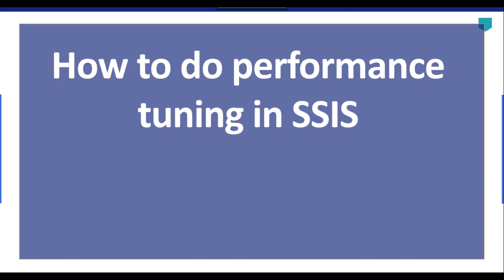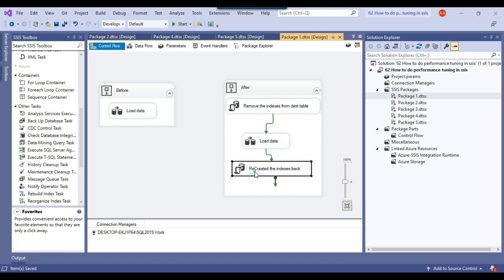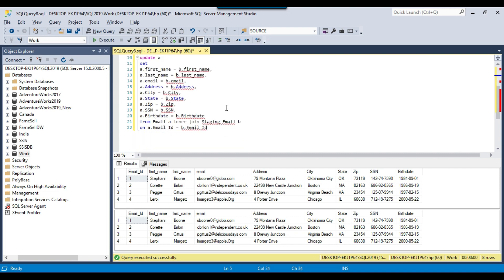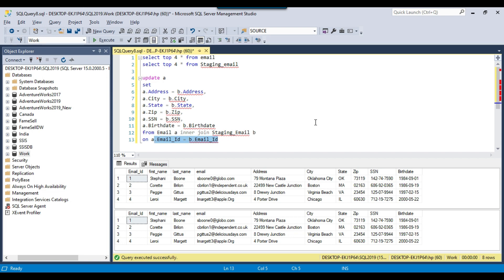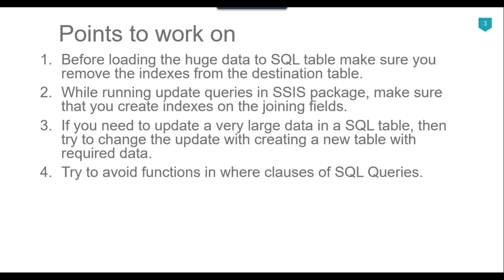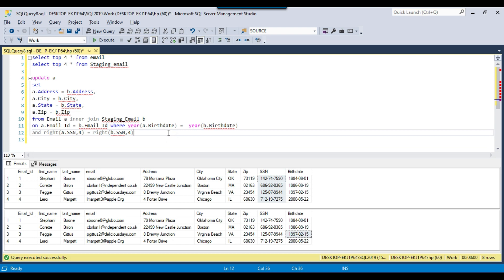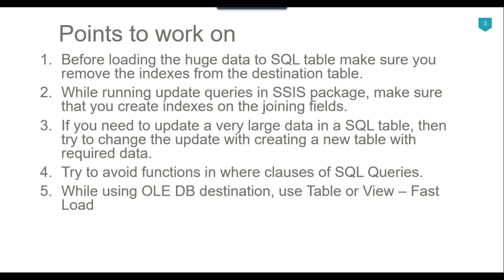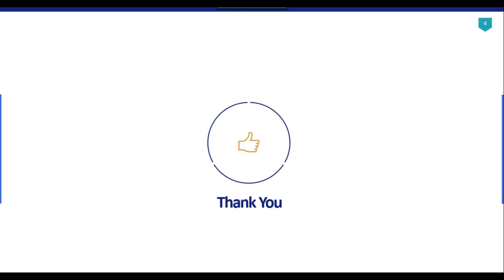62 How to do performance tuning in SSIS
How to do performance tuning in ssis

Performance tuning in SSIS
How do you do performance tuning in SSIS?
How do I make SSIS load faster?
How do you perform a performance tuning in SQL?
What is performance counter in SSIS?
ssis best practices
What are important best practices for using SSIS?
What are the best practices you follow while you design a SSIS package?
How can I improve my SSIS performance?

Happy Learning.